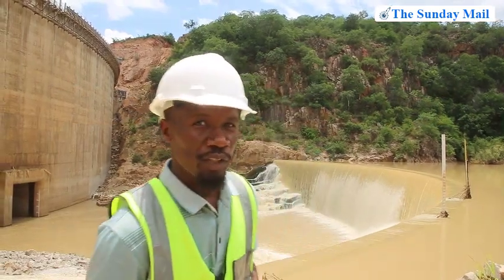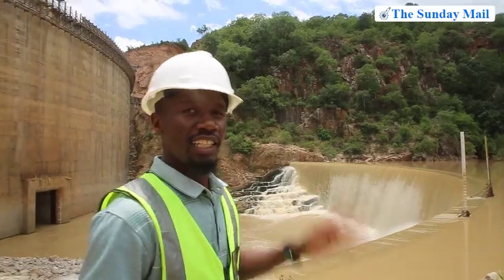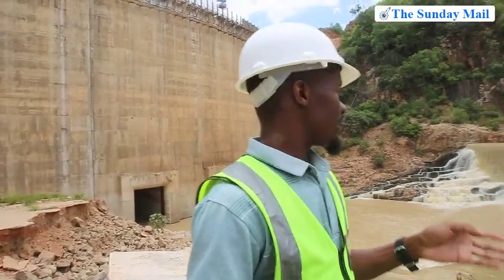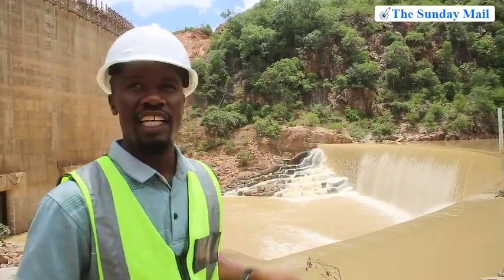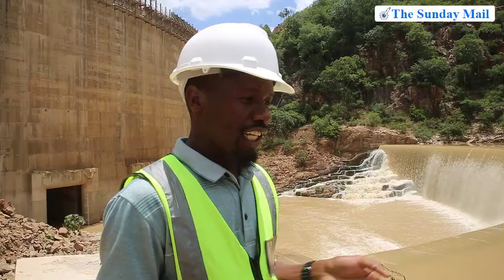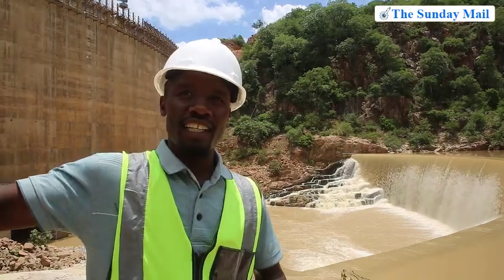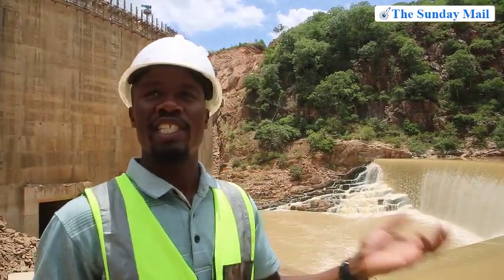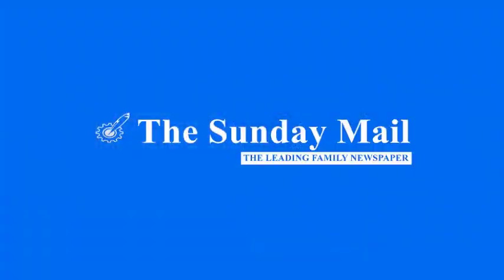Lake Gwayi-Shangani project progress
Engineering surveyor for Lake Gwayi-Shangani project Mr Emmanuel Kamhunga gives a progress report on works - Video: Joseph Manditswara